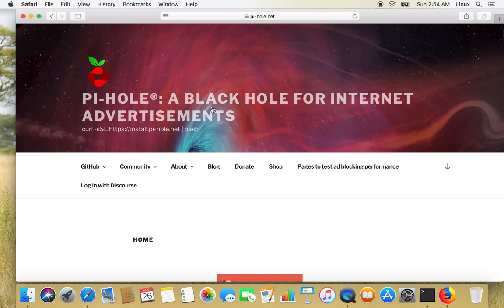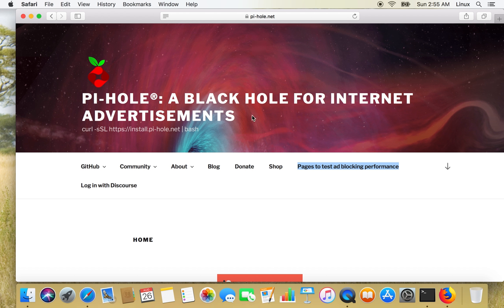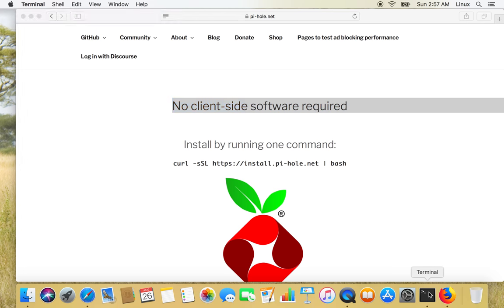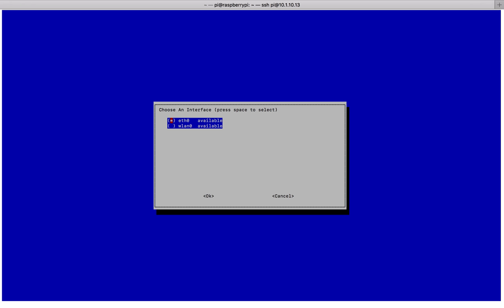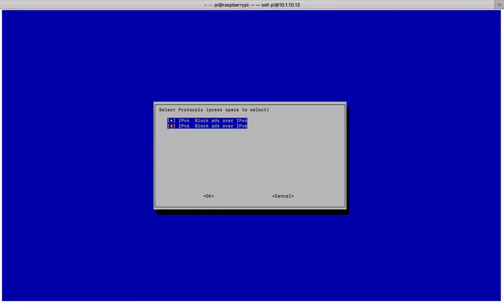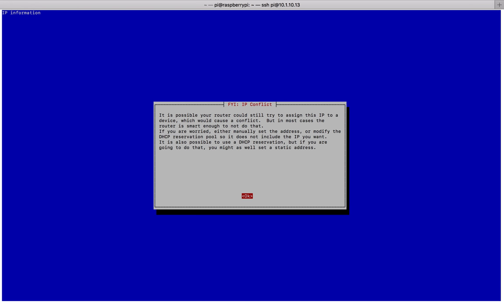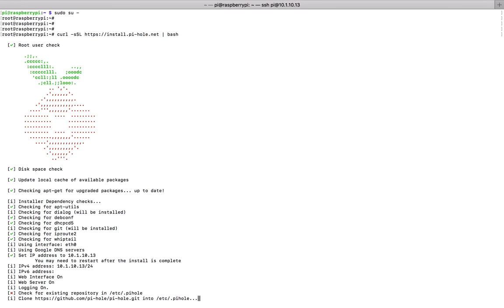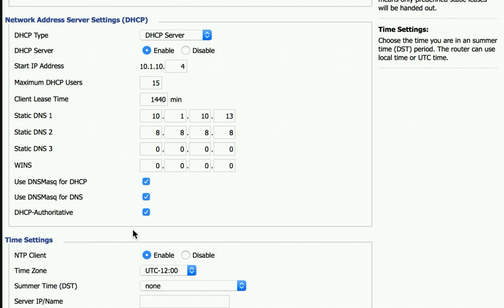pi-hole installation and router config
pi-hole installation on raspberry pi 3 with. Roter configuration to use pi-hole network level ad blocker